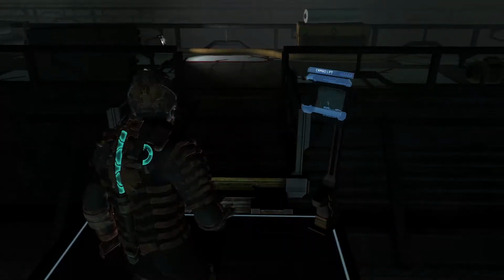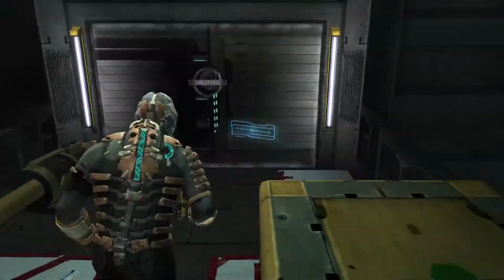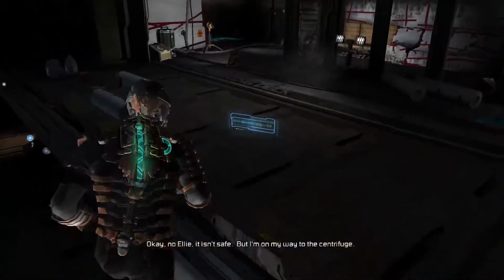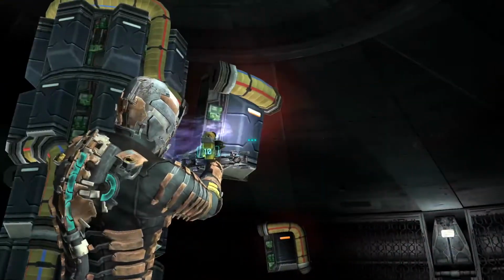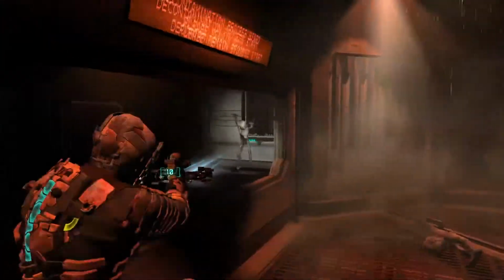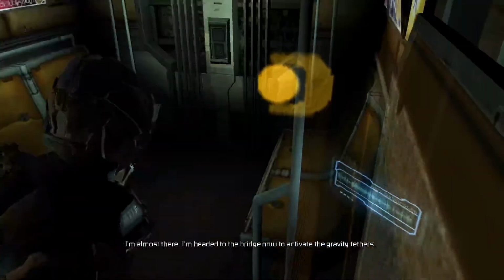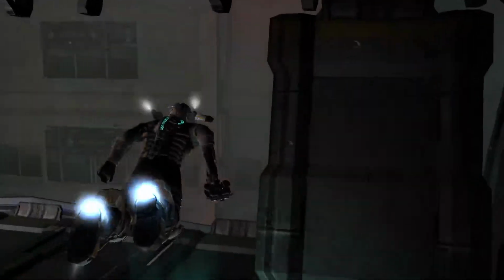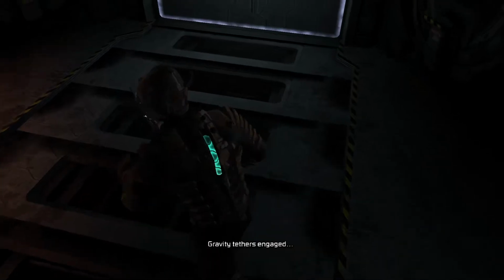Dead Space 2 Speedrun: Chapter 10 Tutorial